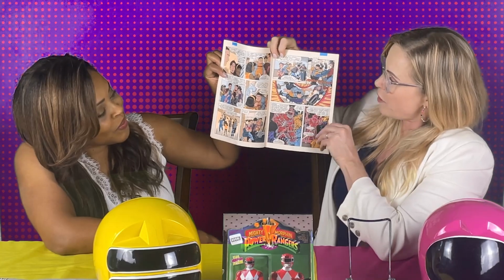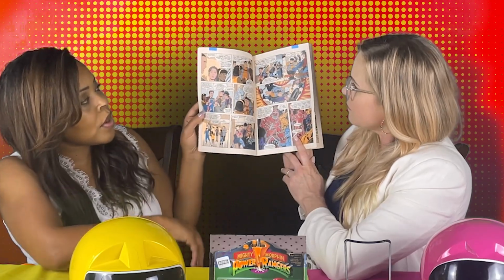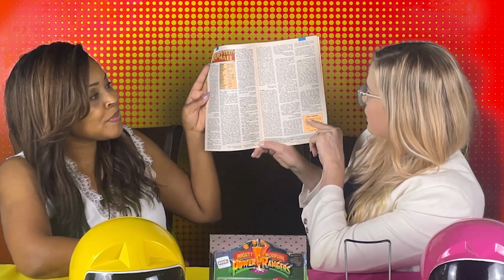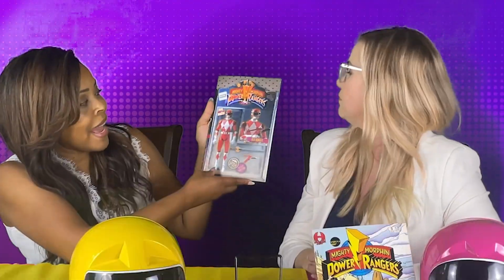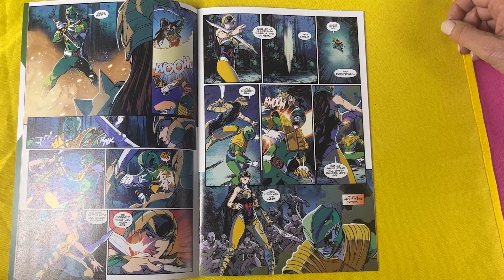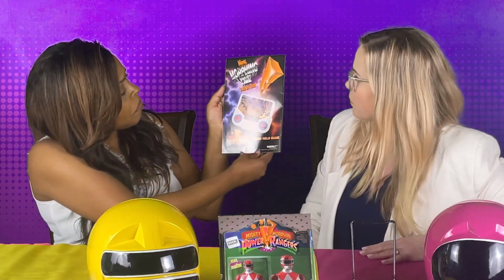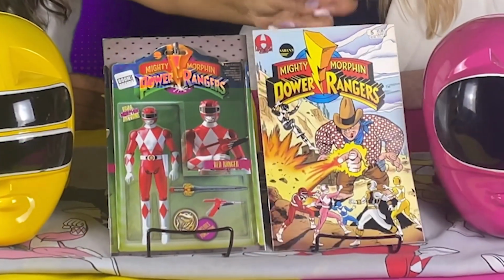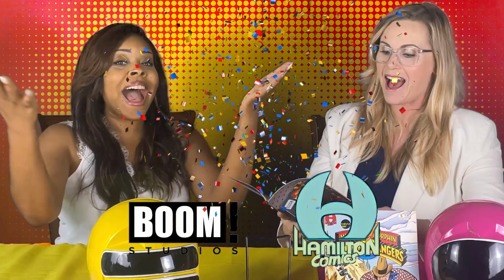Power Ranger Comic Book Review with Cat and Nakia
Cat and Nakia give their first Amateur comic book review!
Which comic will prevail?

We have great perks in store for our members!